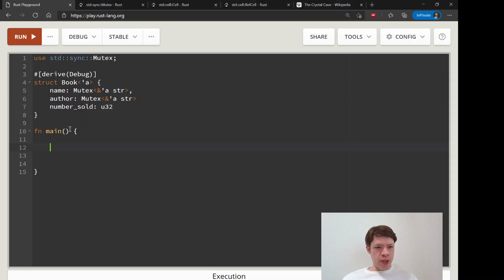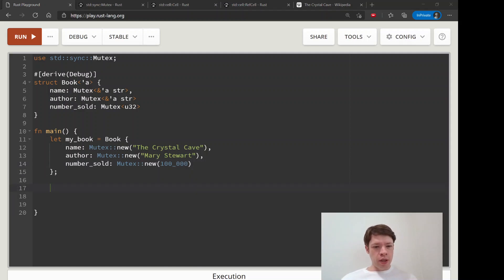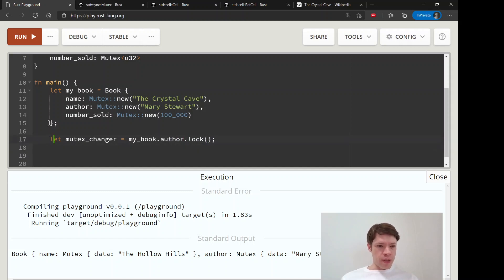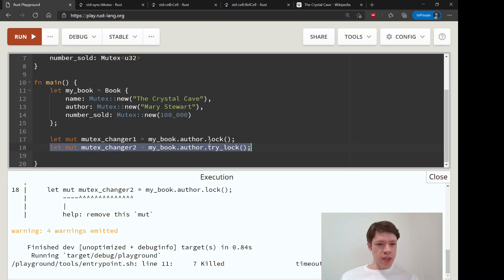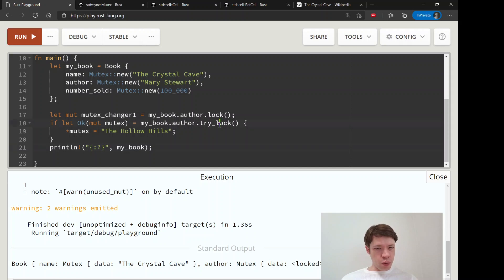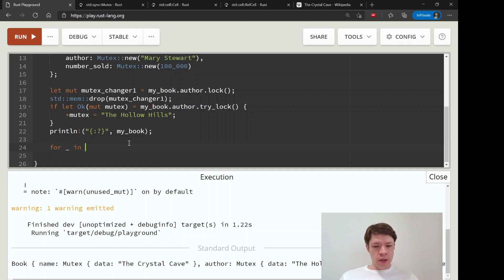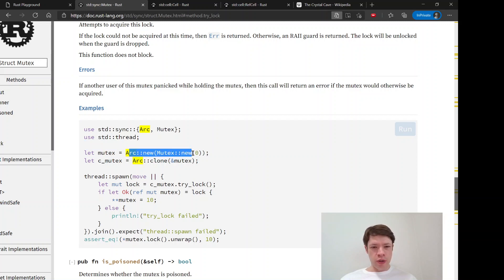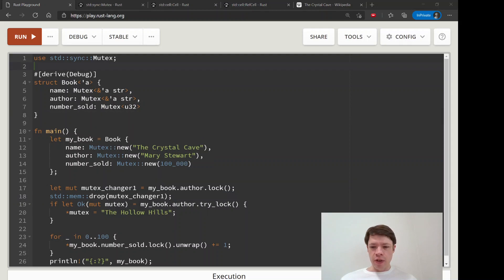Easy Rust 109: Mutex part 2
Another Mutex example plus explanation of why Mutexes are popular: it's because they can be sent between threads.